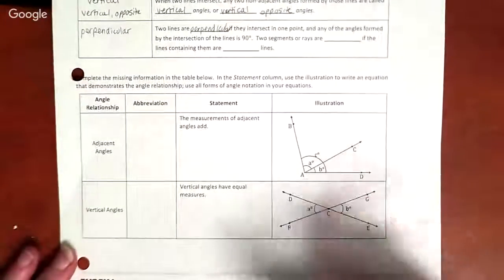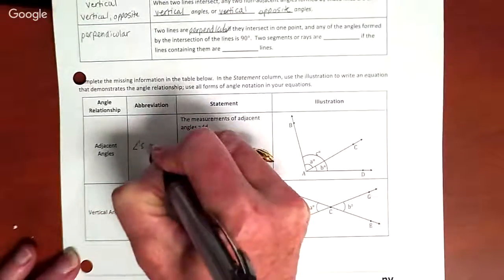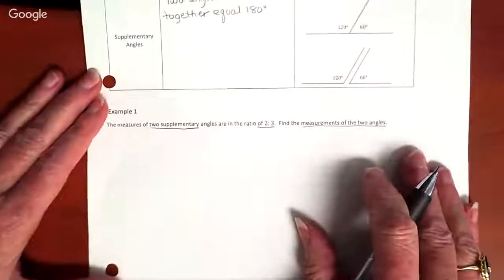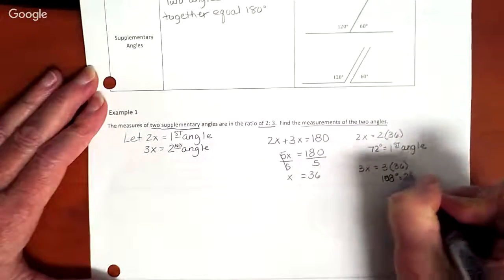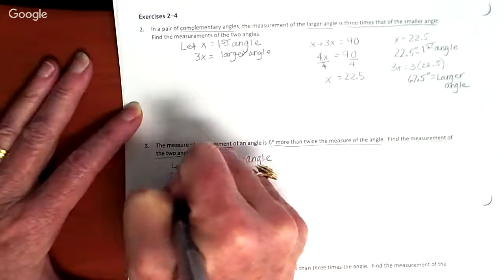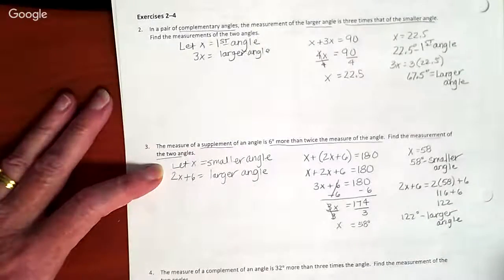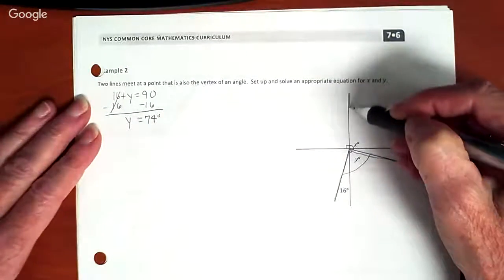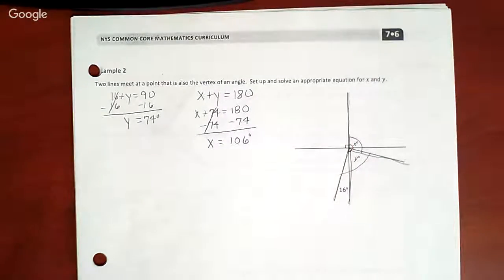Module 6 - Math 7 - Lesson 2 - Complementary and Supplementary Angles